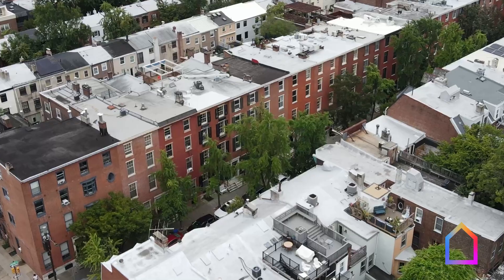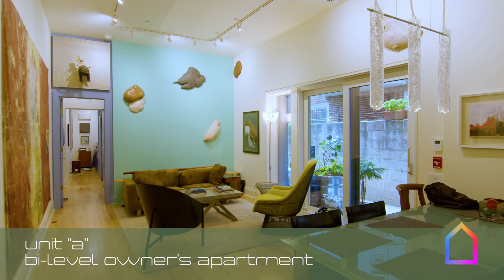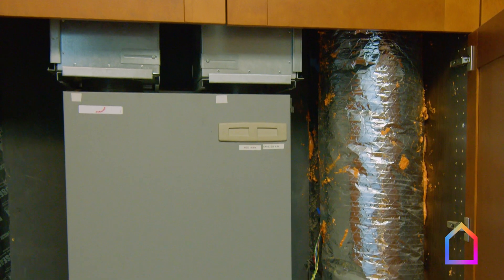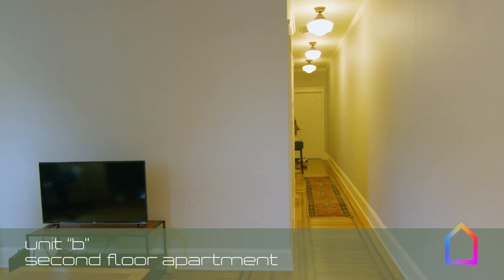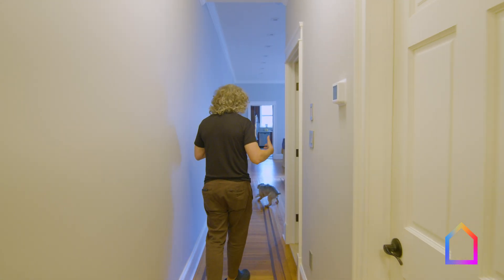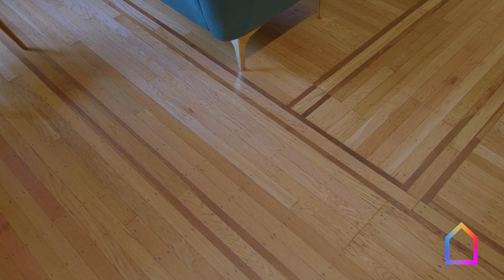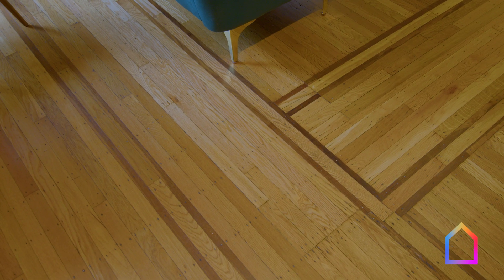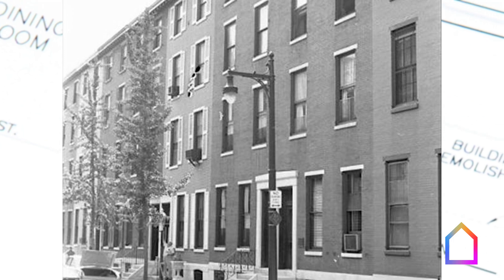Inside a SUPER EFFICIENT Philadelphia Rowhouse | Passive Pads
Join Laura and Paul for this tour of their Passive Pad: an historic Philadelphia rowhouse that they transformed into a super-efficient and healthy Passive House. Their improvements to the building not only make it a great place to live for them and their renters, it also ensures that this haven of climate resilience will be durable and long-lasting.